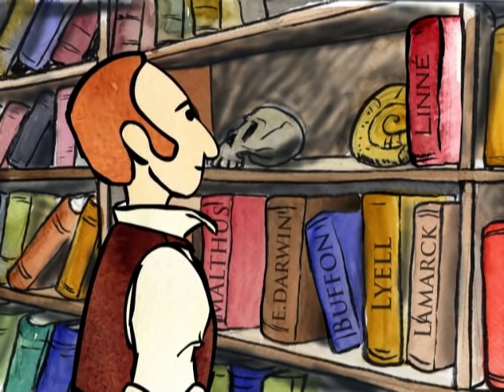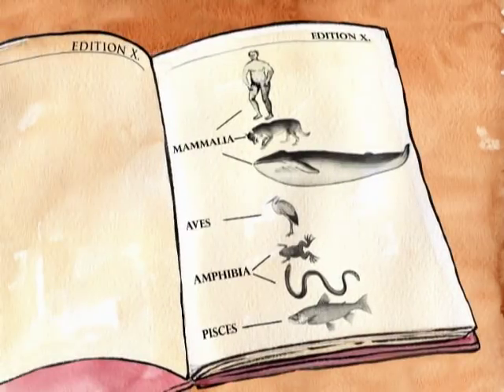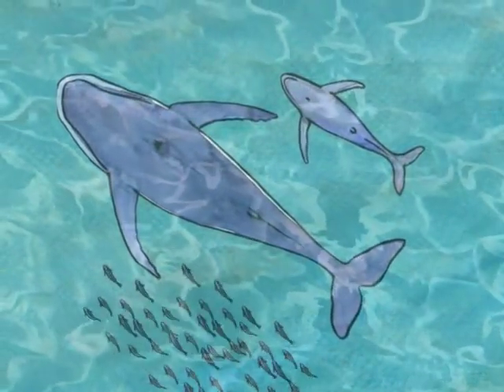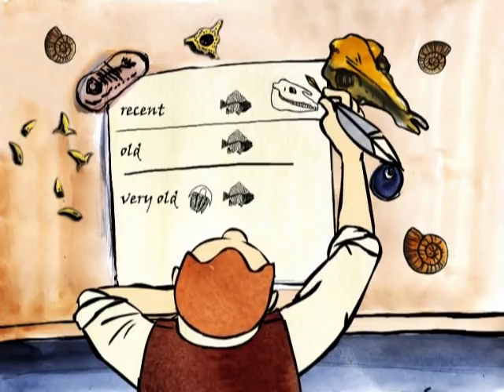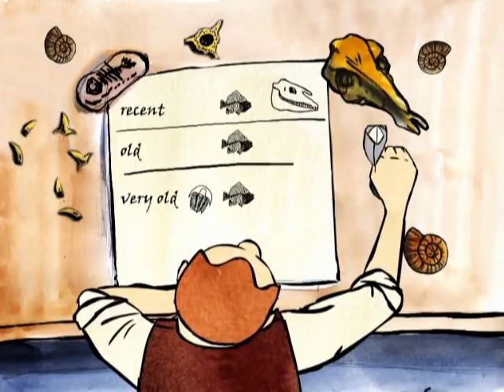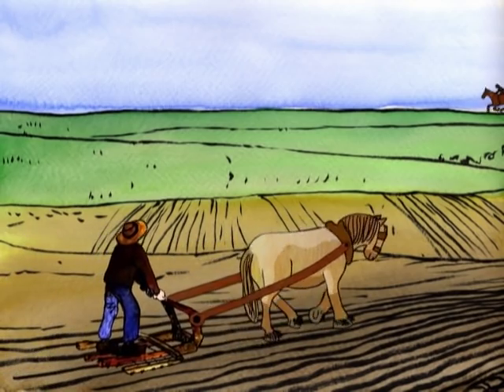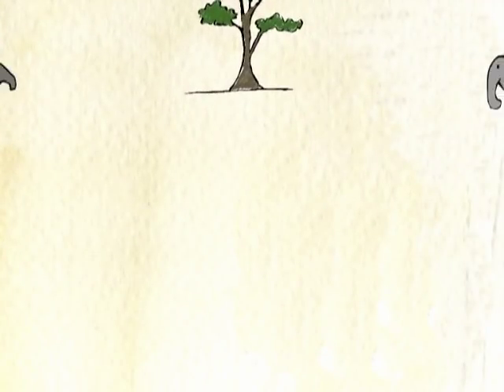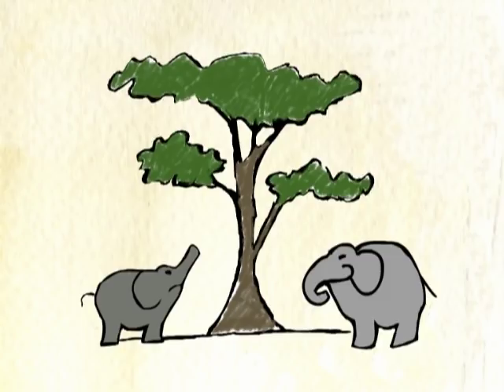Darwin on the evolution trail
Filmmaker: Yannick Mahé / Production: CNDP (2009)
Curious by nature, Charles Darwin embarks on a voyage around the world as naturalist aboard the Beagle. Follow in his footsteps...